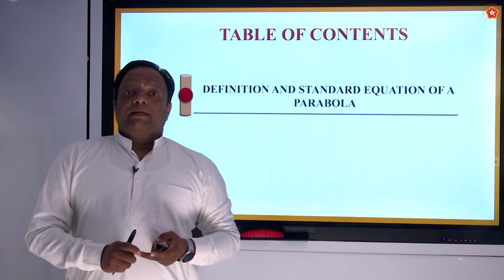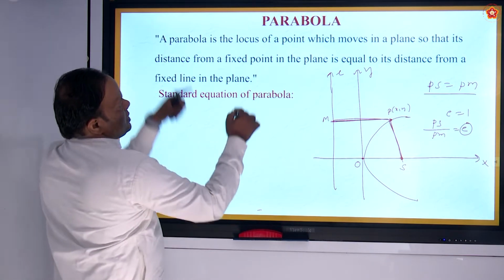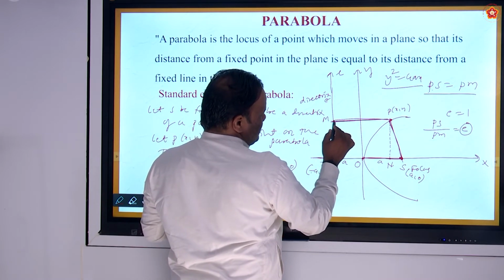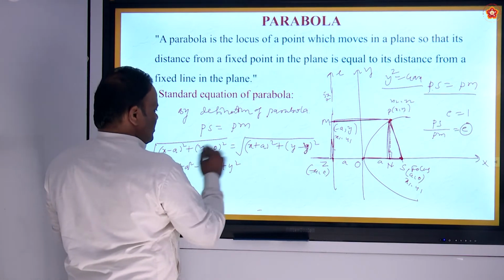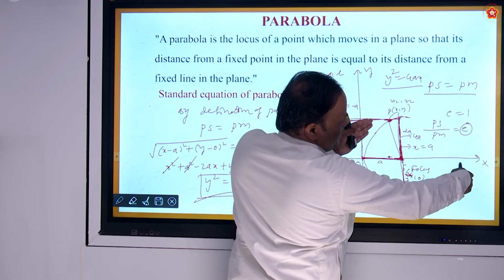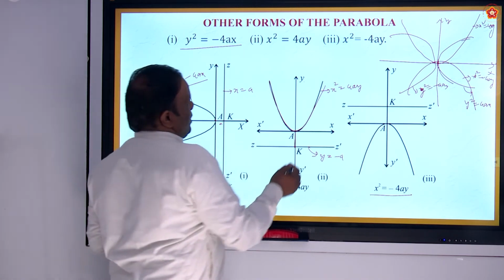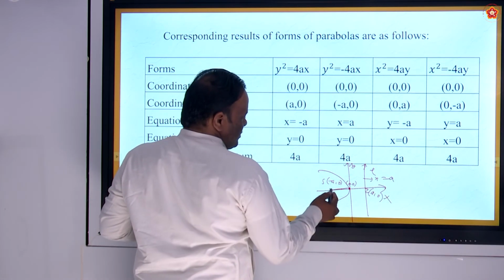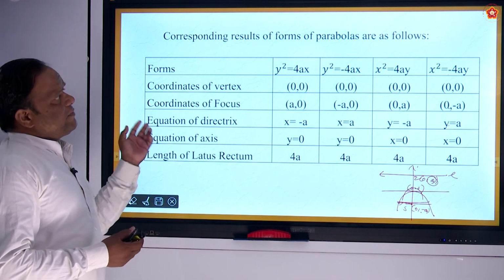Sr. Secondary | NIOS | Mathematics | Conic Sections | Part 2 of 9 | Sri Saikumar Kallur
Grade: Senior Secondary Course
Subject: Mathematics
Medium: English
Syllabus: NIOS (National Institute of Open Schooling)
Chapter Name: Conic Sections